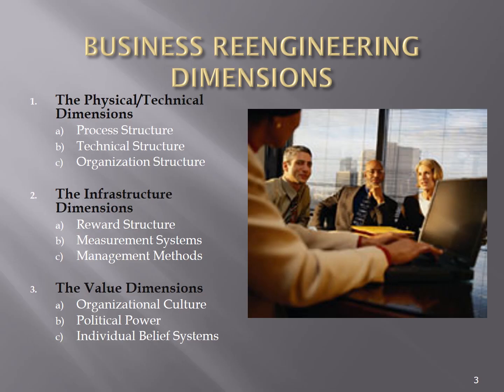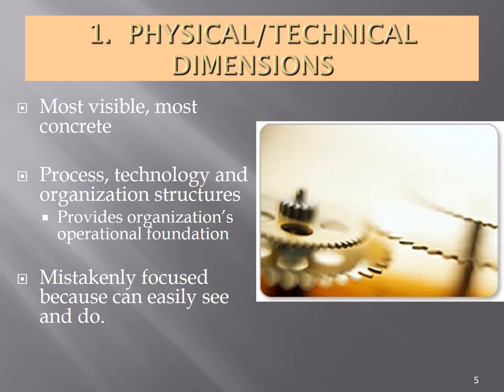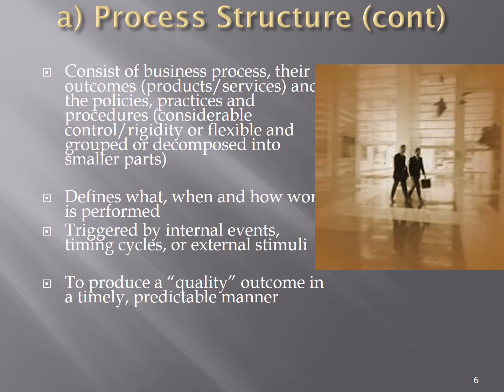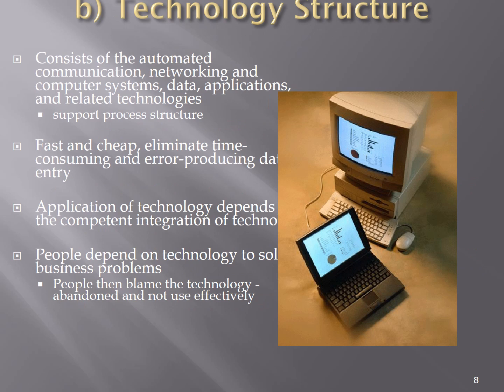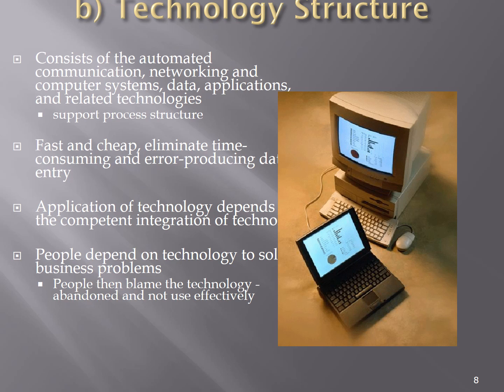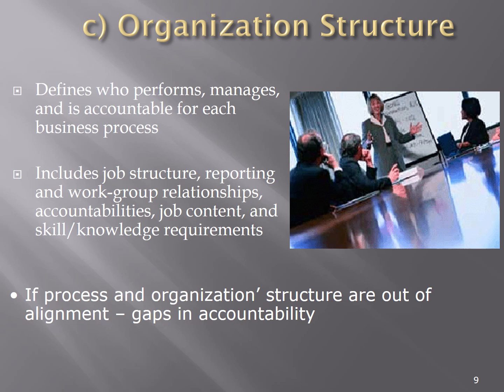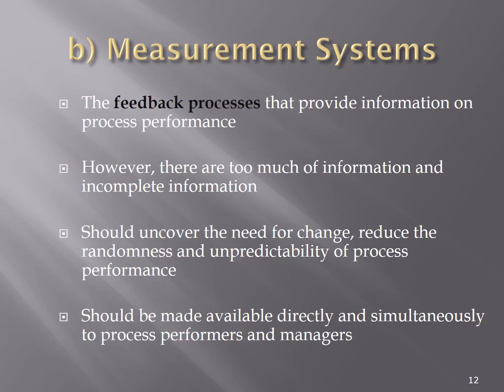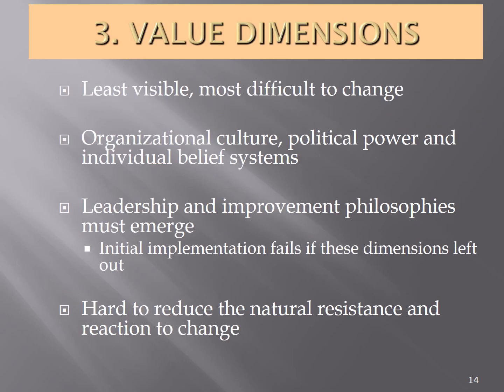652 Topic 1 BPR Dimensions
Introduction to BPR - Concepts & Principles